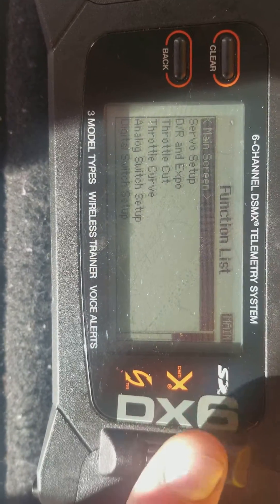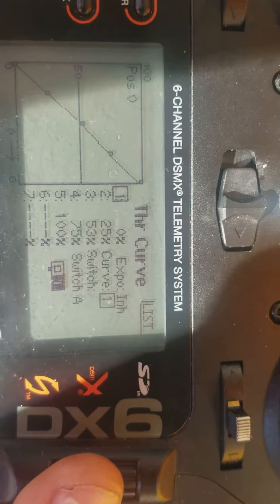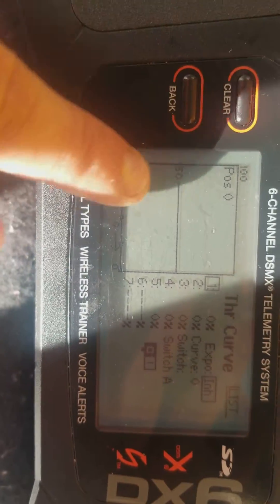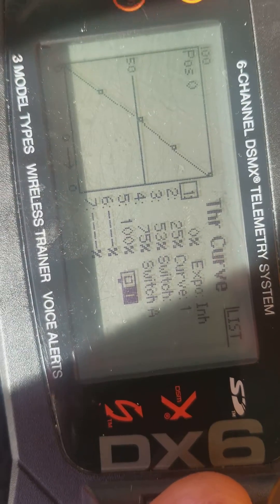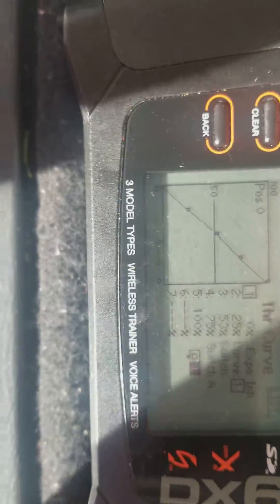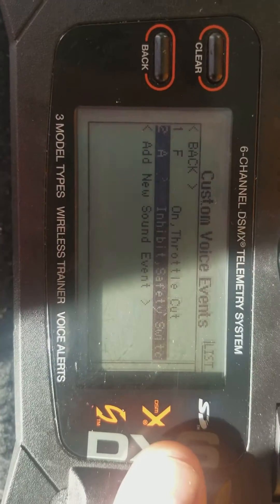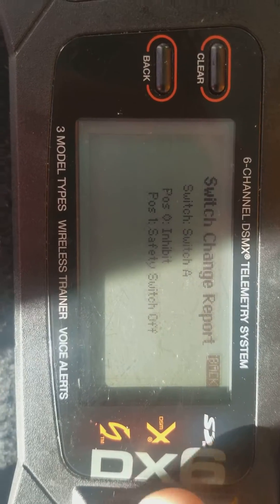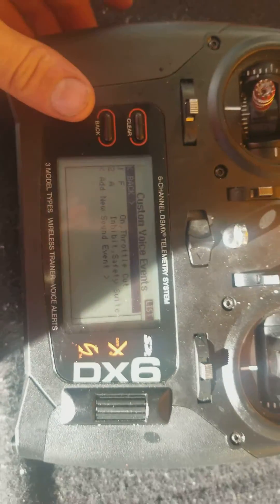How to setup throttle inhibit on Spektrum Transmitters| Throttle safety idle switch.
You can also set up multiple curves for other things like a high or low idle.